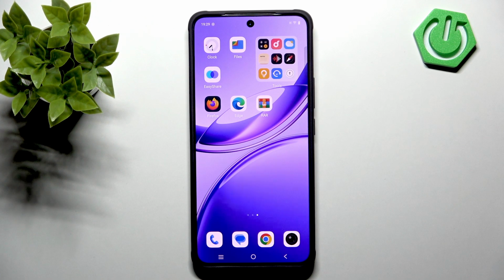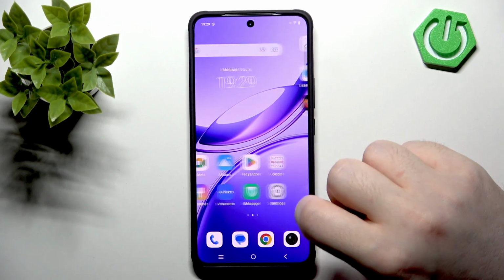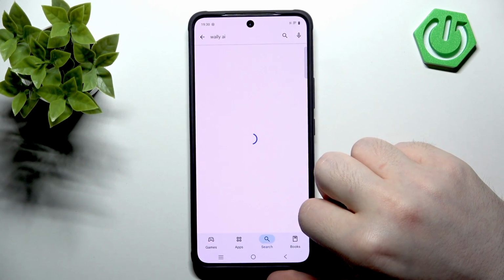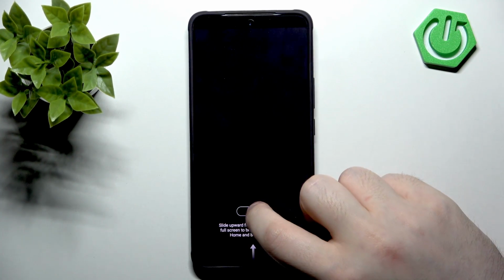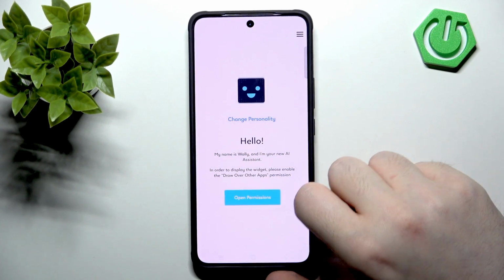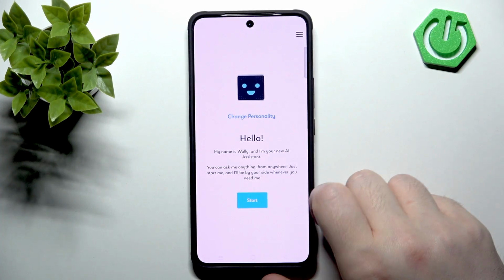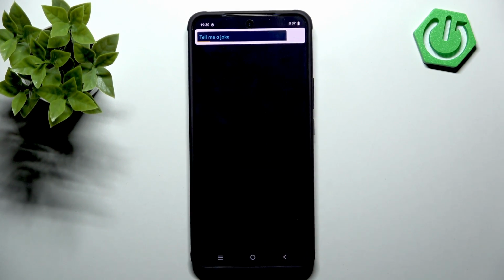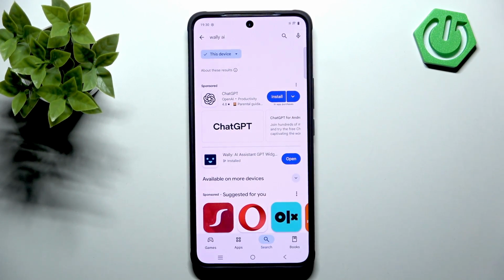VIVO V50 Lite 5G – How to Install ChatGPT Widget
Want to use ChatGPT directly from your VIVO V50 Lite 5G home screen? In this video, we show you step-by-step how to install the ChatGPT widget on your VIVO V50 Lite 5G. Learn how to find the right app in the Google Play Store, set up permissions, and add the widget for easy access to AI-powered chat. This guide is perfect for anyone looking to enhance their VIVO V50 Lite 5G with smart AI features and make daily tasks easier. Follow along to get ChatGPT working on your device quickly and easily.

How to install ChatGPT widget on VIVO V50 Lite 5G?
How to add AI chat widget to VIVO V50 Lite 5G home screen?
Where to find ChatGPT widget for VIVO V50 Lite 5G?

0:00 Introduction
0:08 Open Google Play Store and search for Wally AI
0:20 Install and open the app
0:30 Skip introduction and set permissions
0:48 Add widget and start using ChatGPT
1:00 How to remove the ChatGPT widget